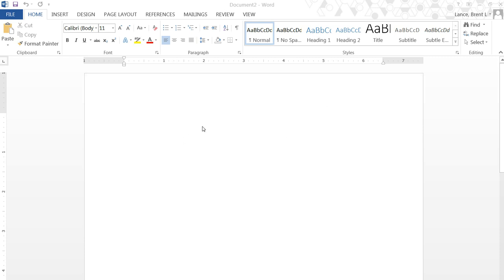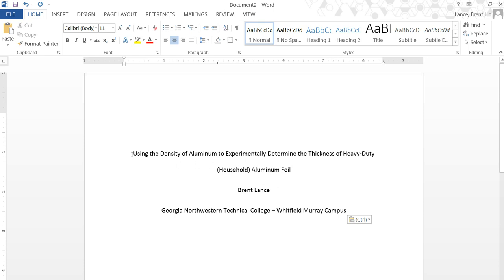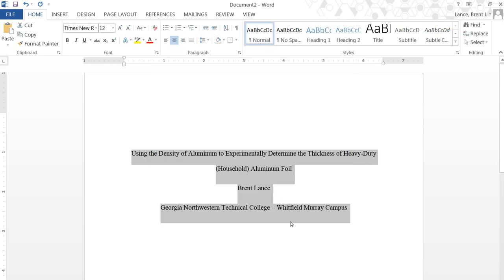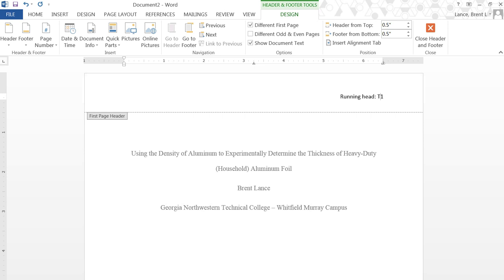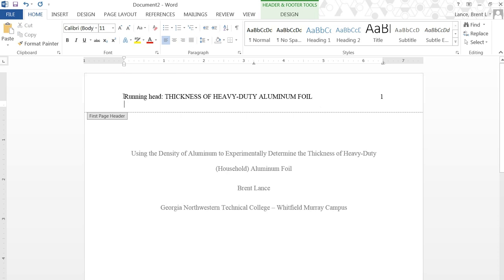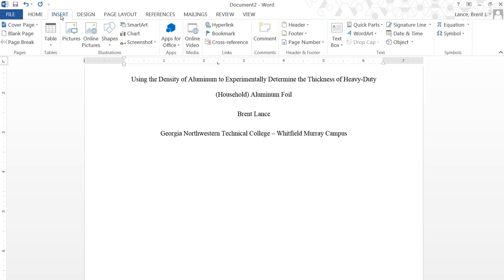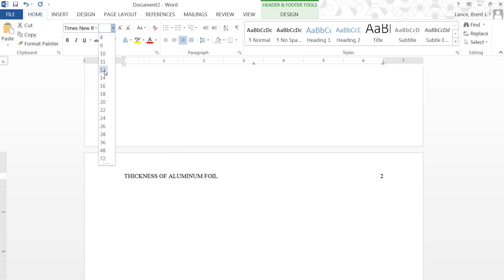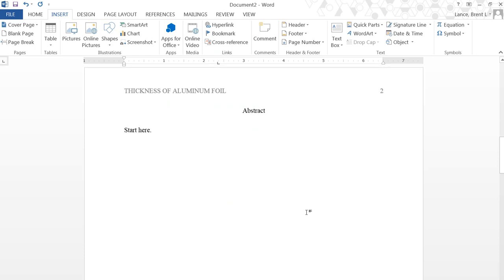The Start of an APA Paper